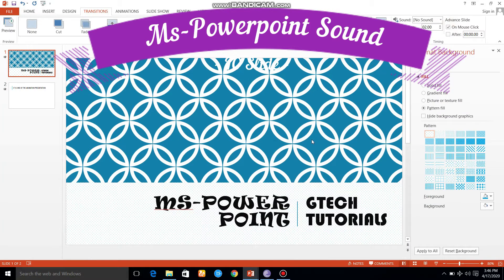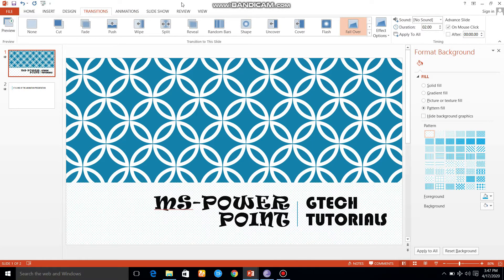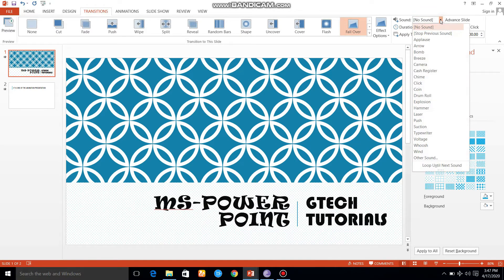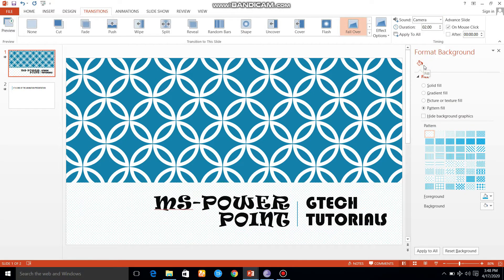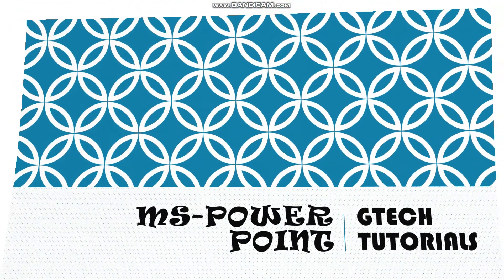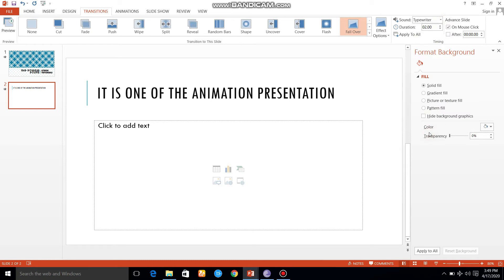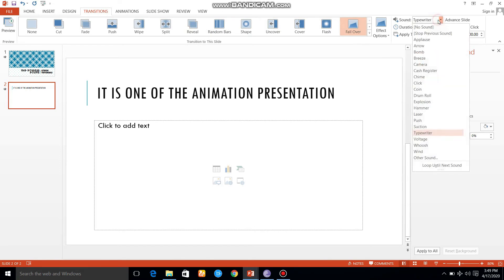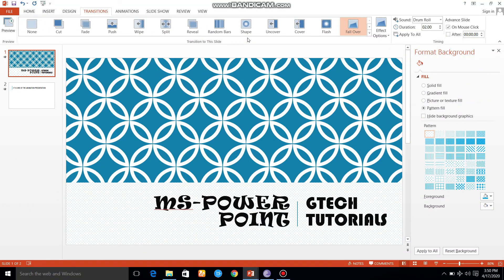How to apply sound in ms powerpoint in tamil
இதோ பவர் பாயிண்ட் இல் சவுண்ட் (sound) effects .